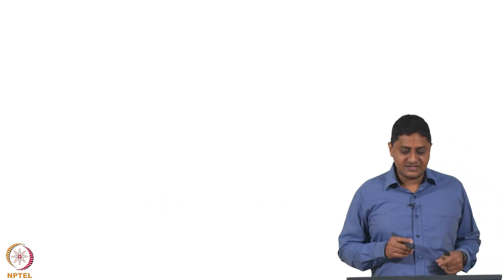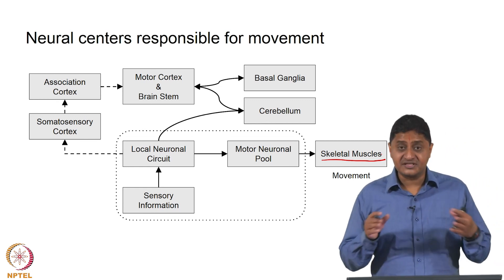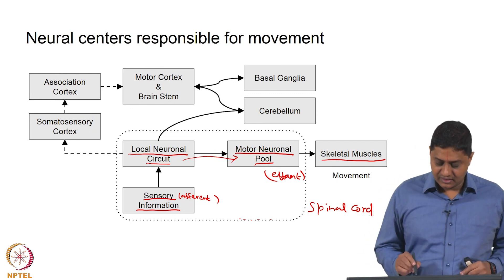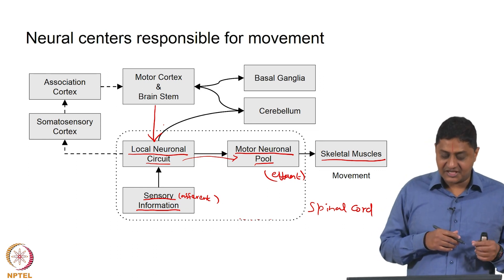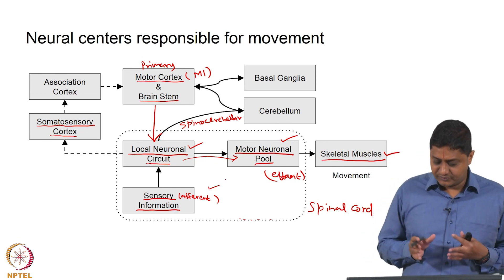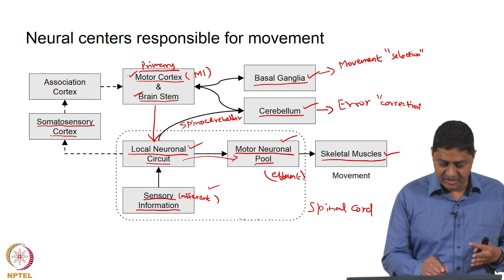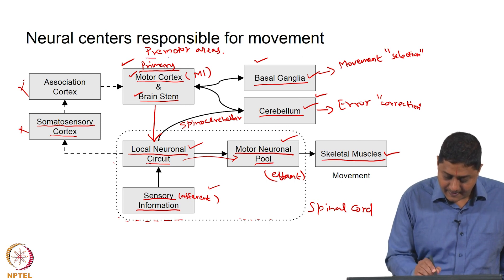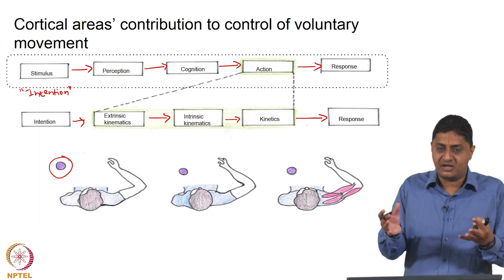#36 Overview of Motor Control System | Neuroscience of Human Movement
This lecture provides a comprehensive overview of the motor control system, summarizing key concepts covered in previous lectures and outlining topics for future exploration. It emphasizes the hierarchical organization of the motor system, from the spinal cord to the brain. The role of the motor cortex, brainstem, basal ganglia, and cerebellum in movement control is highlighted. The lecture also introduces the distinction between extrinsic kinematics (movement in the external world) and intrinsic kinematics (relative movements of body parts). It concludes by outlining the various levels at which cortical areas contribute to voluntary movement control.